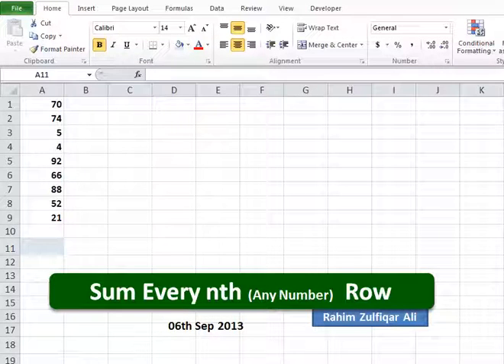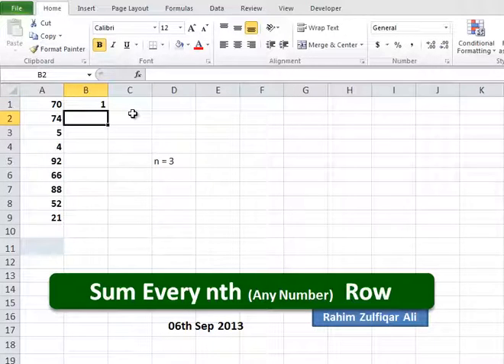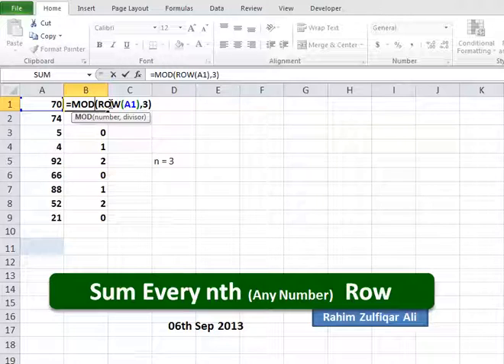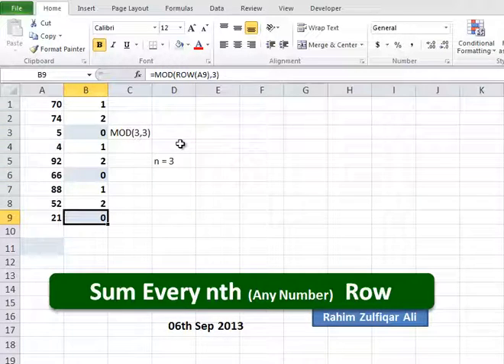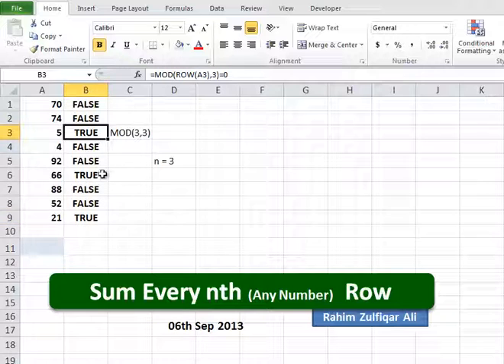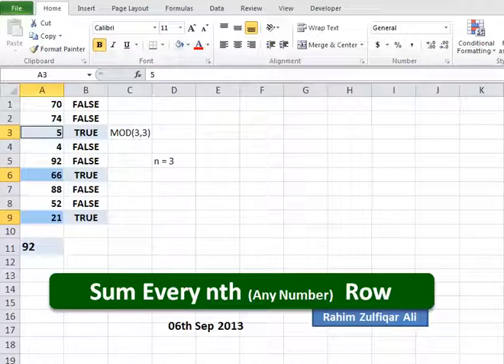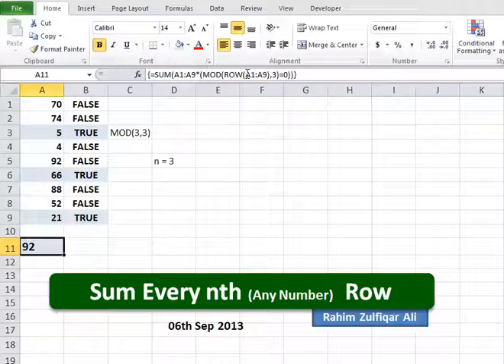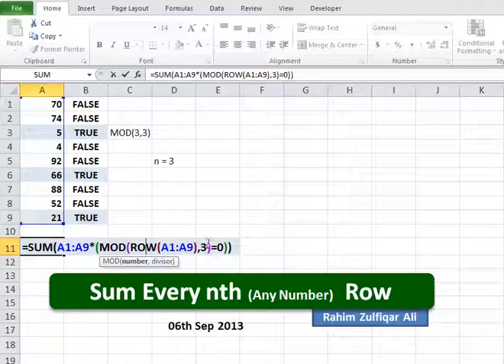18 - Sum Every nth Any Number Row in Excel - Excel Basement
18 - Sum Every nth Any Number Row in Excel - Excel Basement